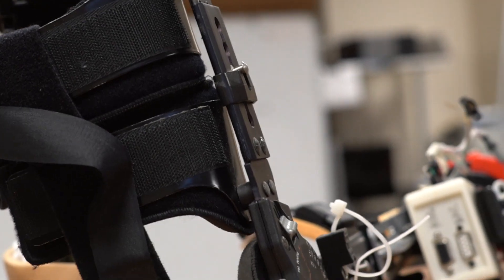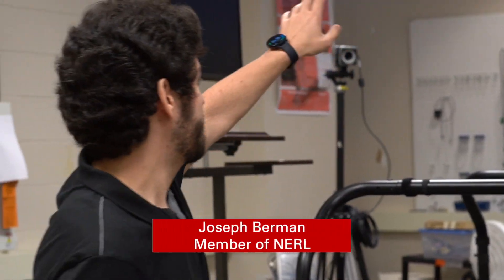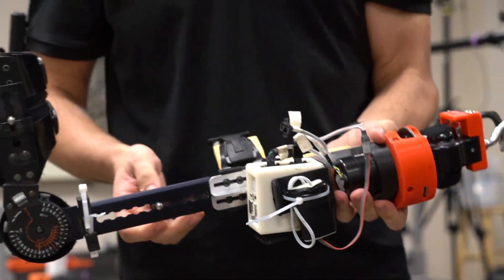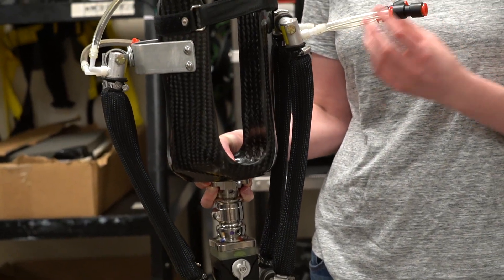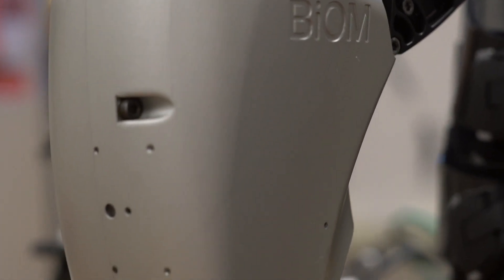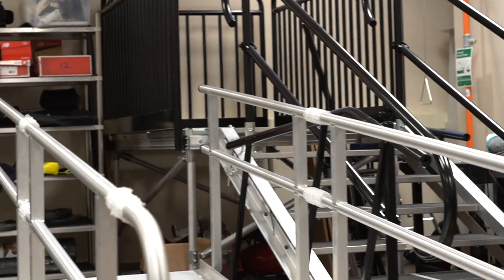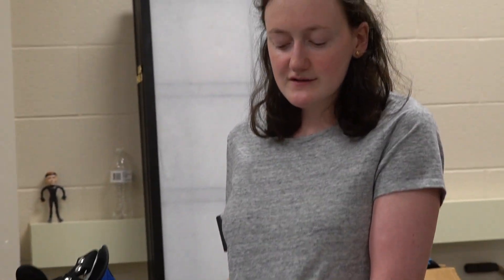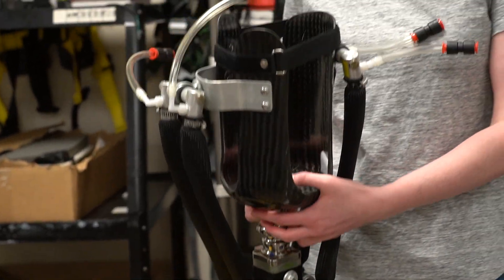Neuromuscular Rehabilitation Engineering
This lab, hosted out of Biomedical Engineering, has the goals that:
1) investigates the control mechanism of neuromuscular system, 2) develops advanced neural-machine interfacing technologies, and 3) applies these techniques to robotic prosthetics, exoskeletons, computers, and other assistive machines.